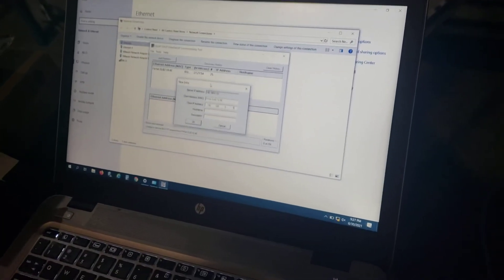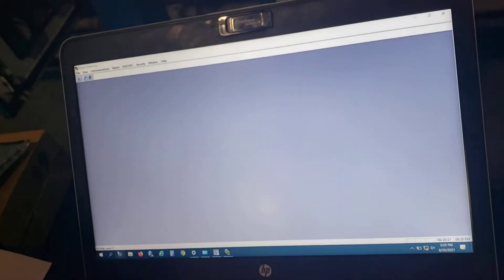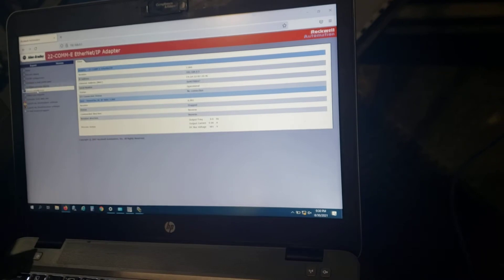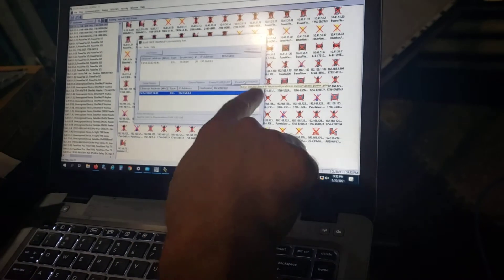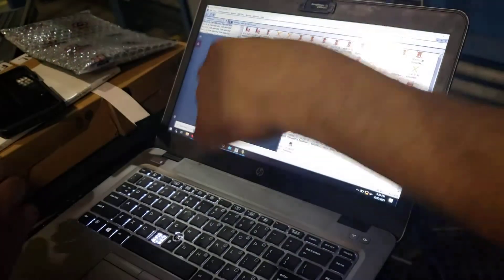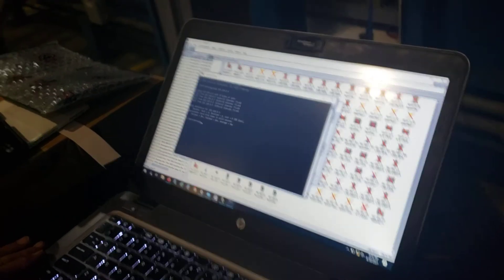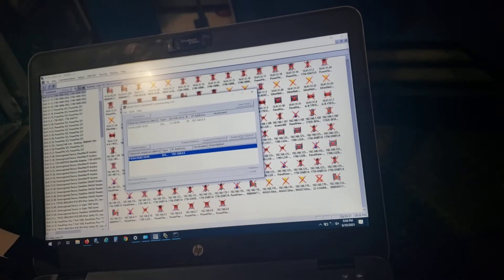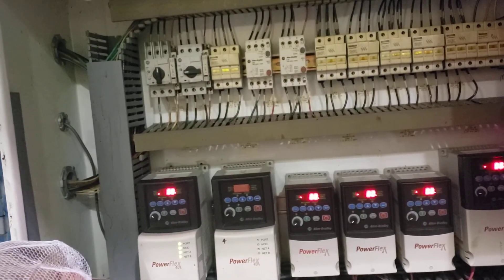Training on how to set IP adress with BootP, 22 comm-e card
Greg P  Tranning